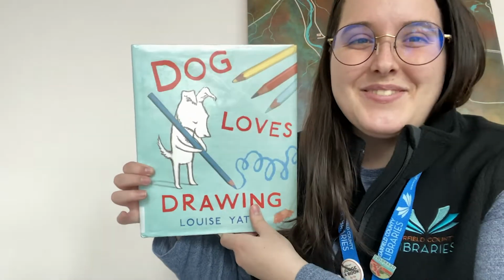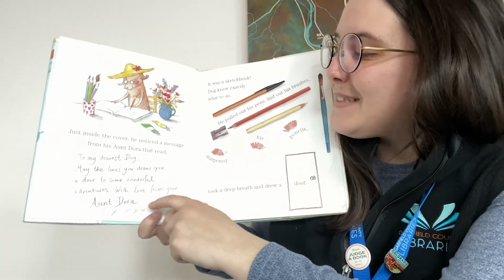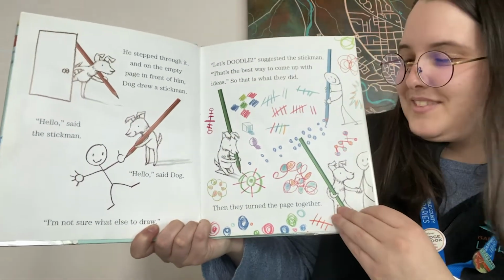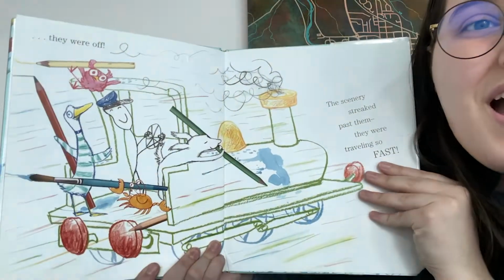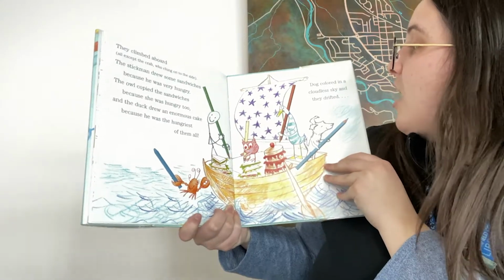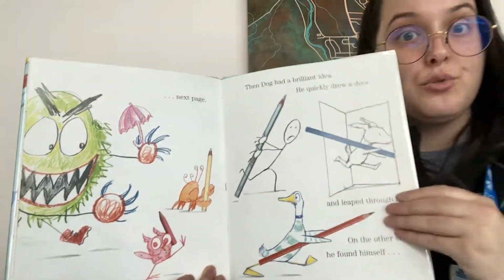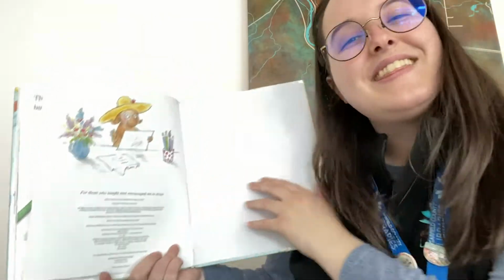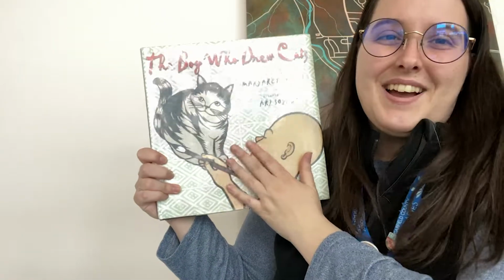Storytime at Home: Kat reads Dog Loves Drawing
Dog Loves Drawing by Louise Yates